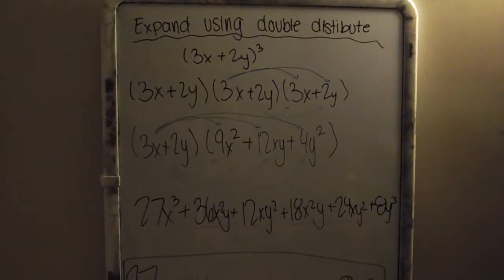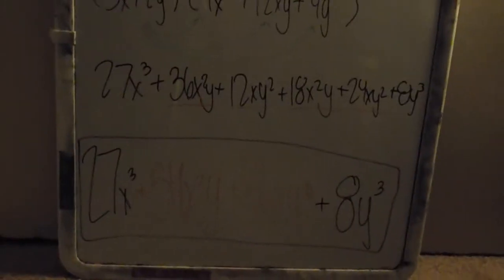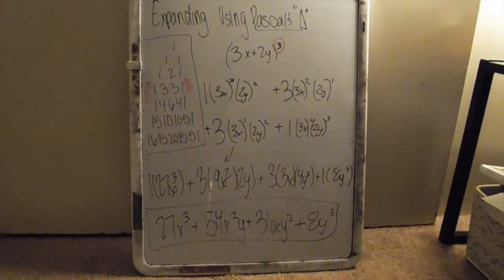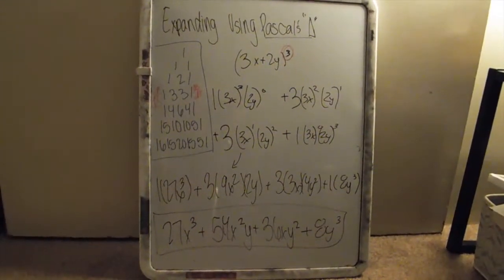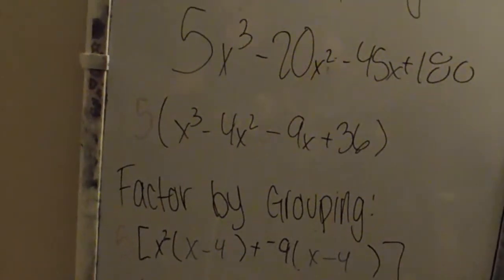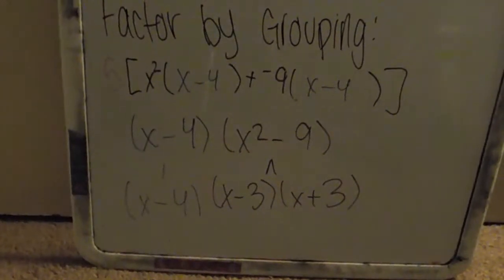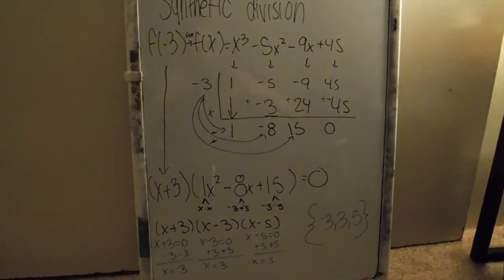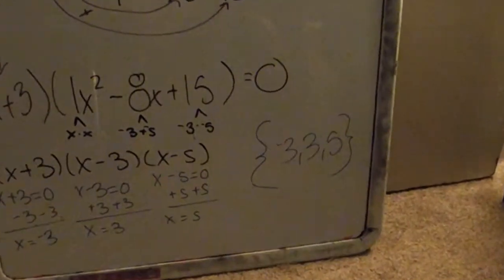unit 4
This video is about unit 4